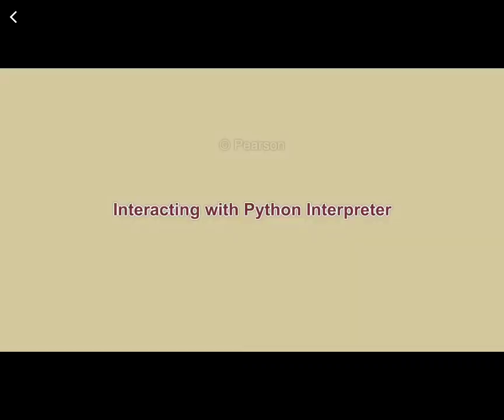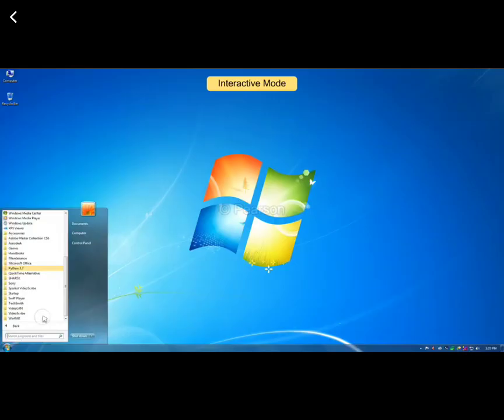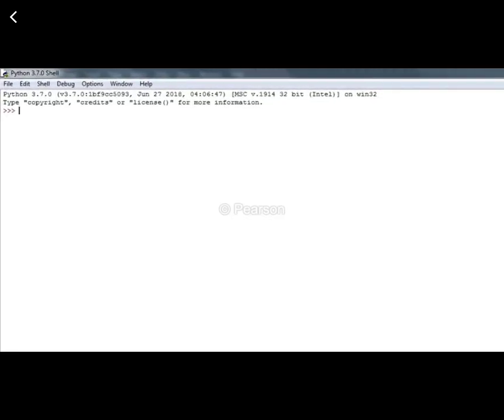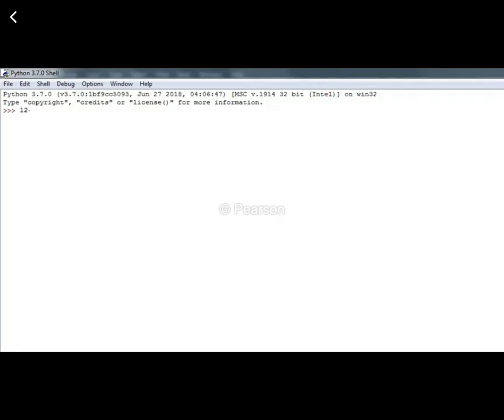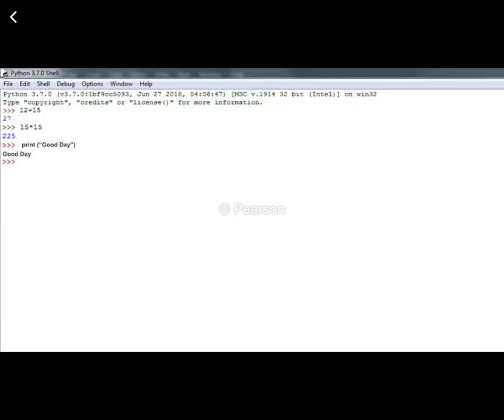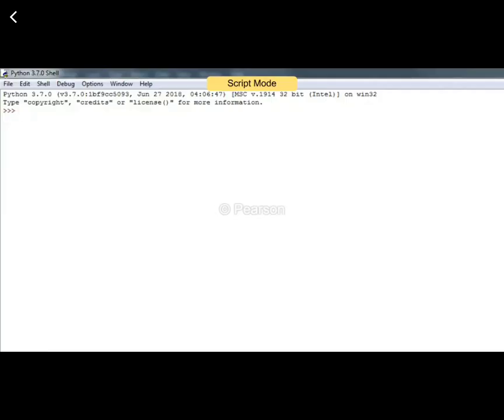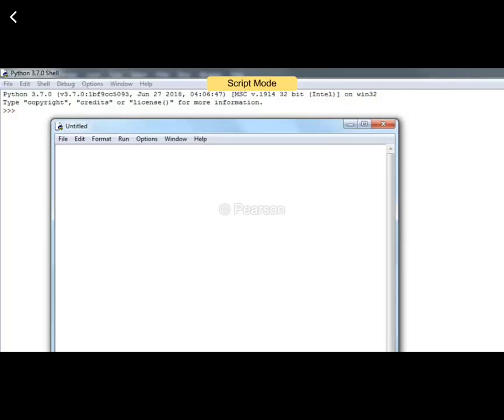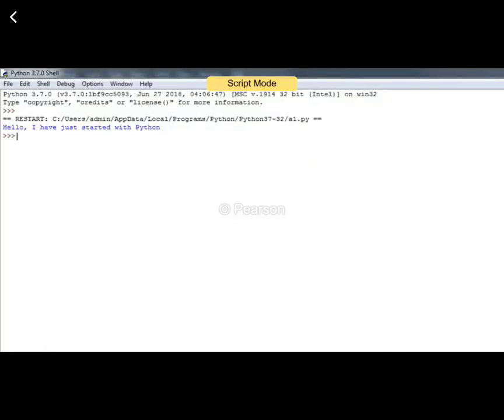CBSE Grade 6 Ch 6 Introduction to Python - Interacting with Python Interpreter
Are you new to Python and wondering how to interact with the Python interpreter? In this video, we'll show you the easiest way to get started with Python interactive shell. Whether you're a beginner or an experienced developer, this tutorial will guide you through the basics of Python interpreter and how to use it to write and execute Python code. Learn how to open the Python interpreter, write and execute Python scripts, and understand the output. By the end of this video, you'll be able to confidently interact with the Python interpreter and take your Python skills to the next level.